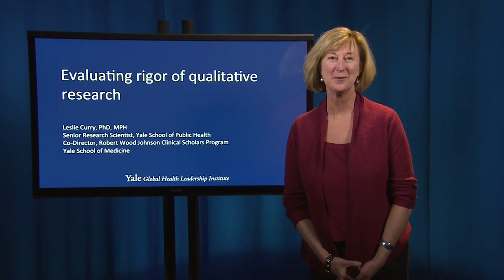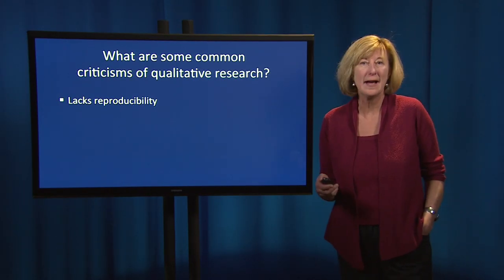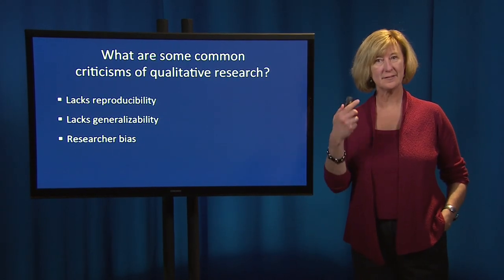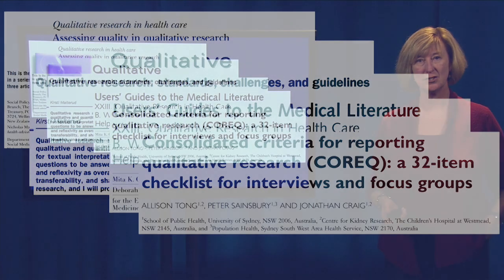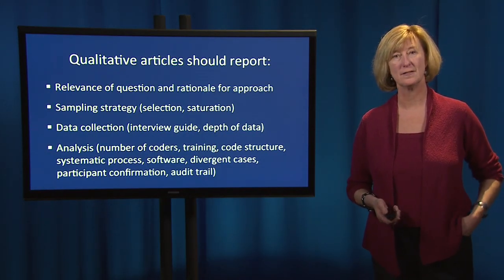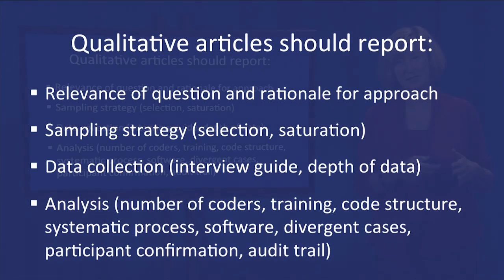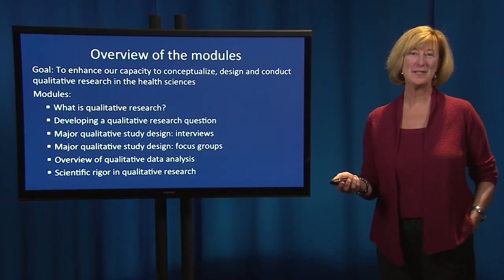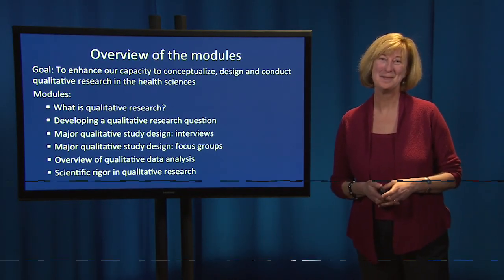Fundamentals of Qualitative Research Methods: Scientific Rigor (Module 6)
Qualitative research is a strategy for systematic collection, organization, and interpretation of phenomena that are difficult to measure quantitatively. Dr. Leslie Curry leads us through six modules covering essential topics in qualitative research, including what it is qualitative research and how to use the most common methods, in-depth interviews and focus groups. These videos are intended to enhance participants' capacity to conceptualize, design, and conduct qualitative research in the health sciences. Welcome to Module 6.

Mays N, Pope C. Qualitative research: rigour and qualitative research. British Medical Journal 1995; 311:109-112.

Barbour R. Checklists for improving rigour in qualitative research: a case for the tail wagging the dog? British Medical Journal 2001; 322:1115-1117.